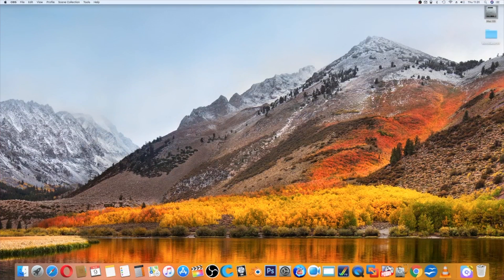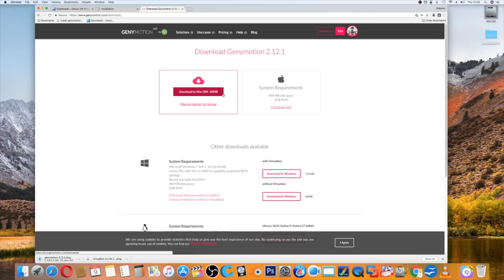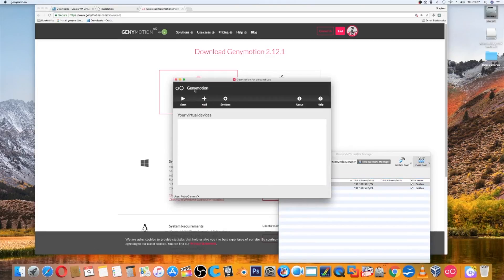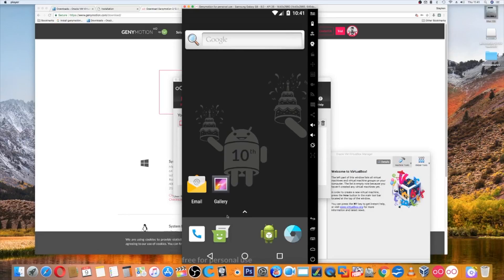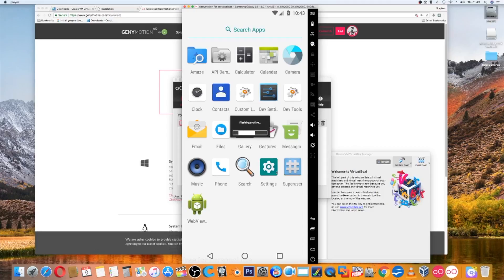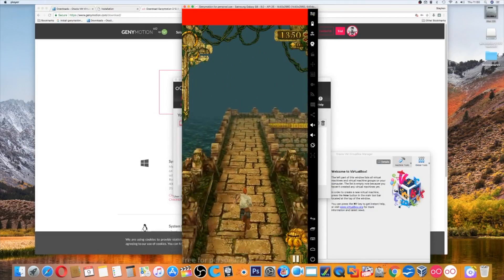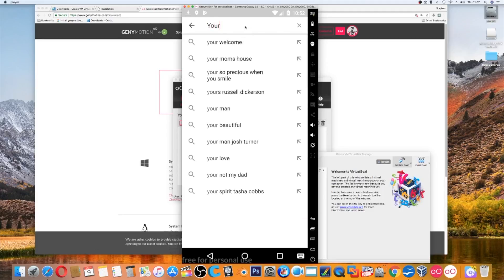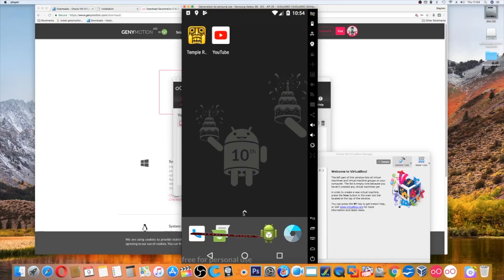How To Emulate Any Android Phone On Windows Or MacOS ! Testing & Gaming! ( Tutorial )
In this tutorial, I will show you how to emulate any modern any Android phone on Windows or MacOS ( OSX )

android macOS osx windows windows10 samsung etc sony galaxy xperia pixel one eco pixel nexus